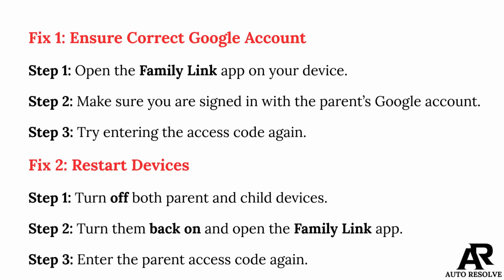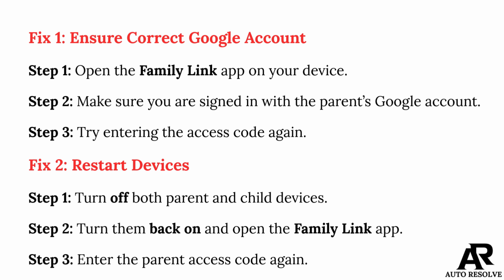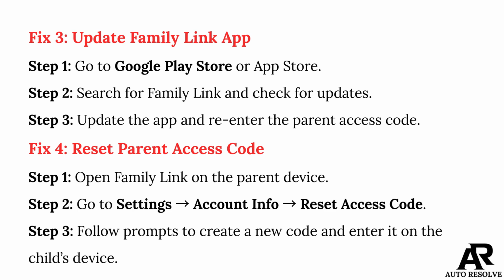Google Family Link: How to Fix Parent Access Code Issues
Fix Google Family Link parent access code problems. Refresh codes and account sync.